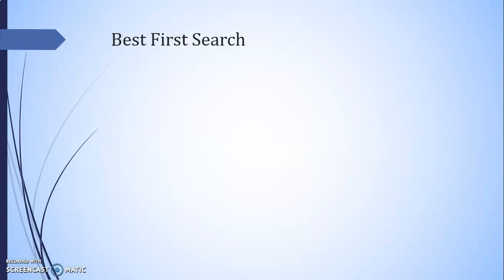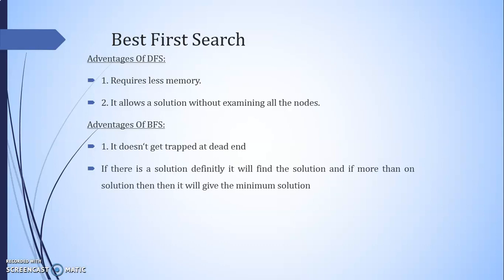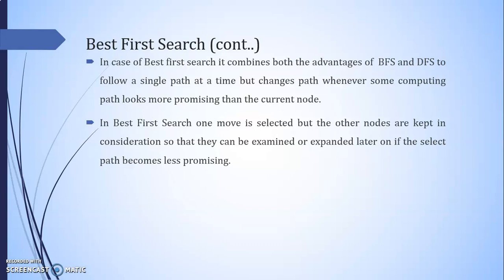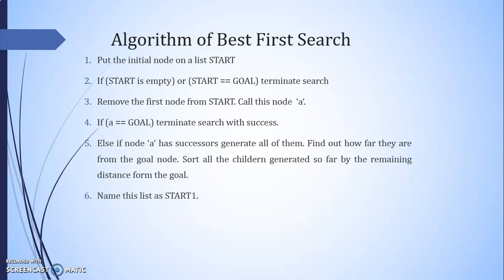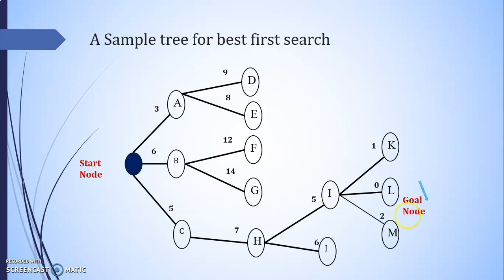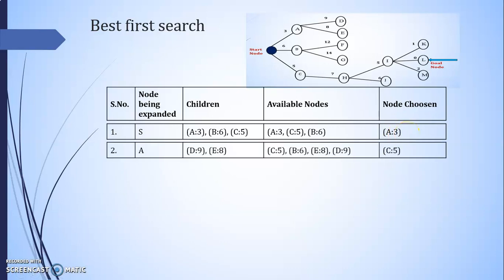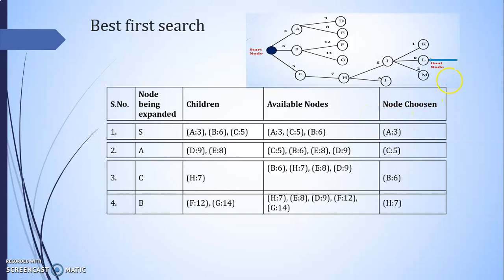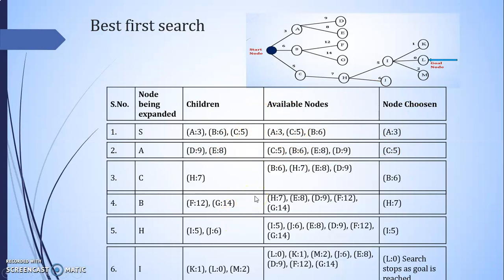Artificial Intelligence - Best First Search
Best First Search